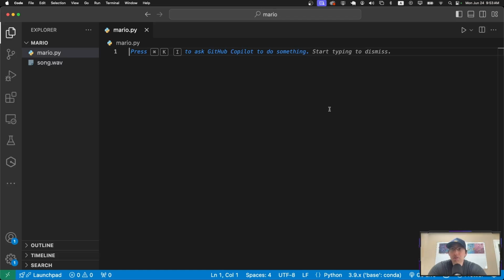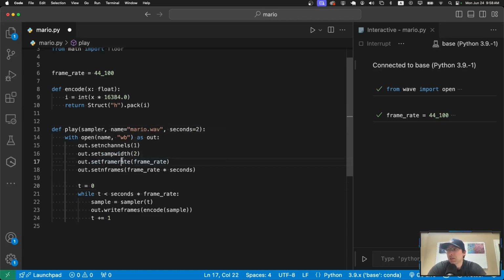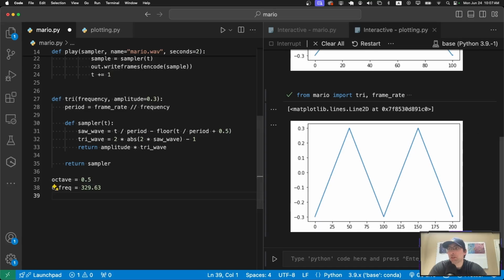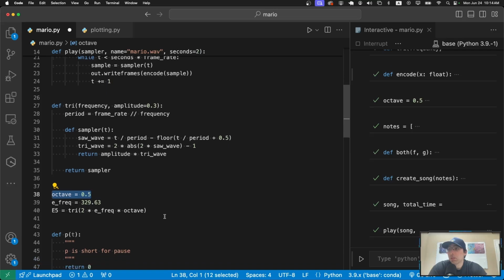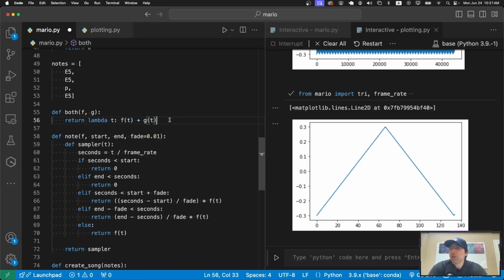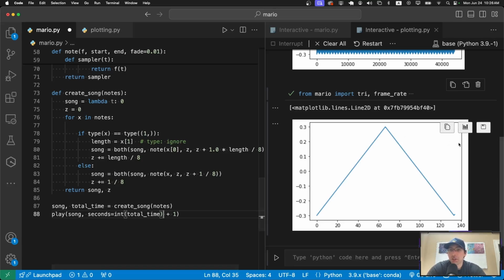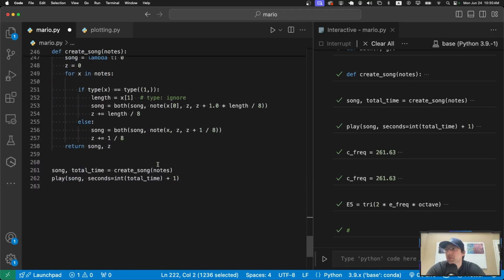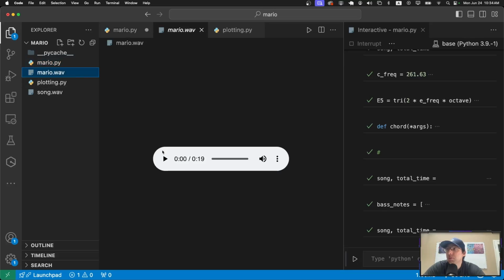Creating the Mario Theme Song in Python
We use Python to create a .wav file that plays the Mario theme song. We see how to create notes in Python using sound waves. These are the building blocks for the entire song.